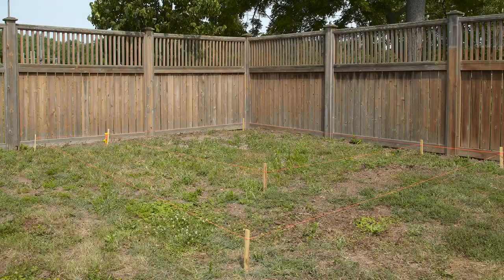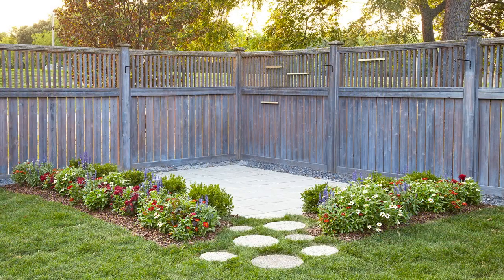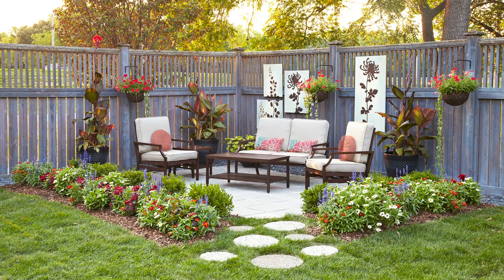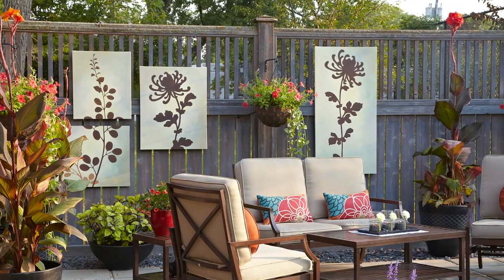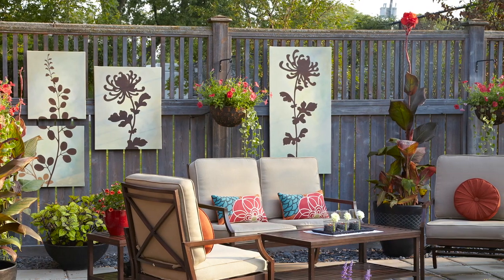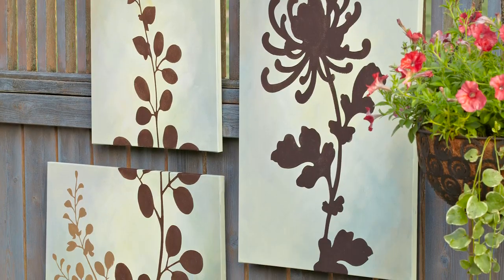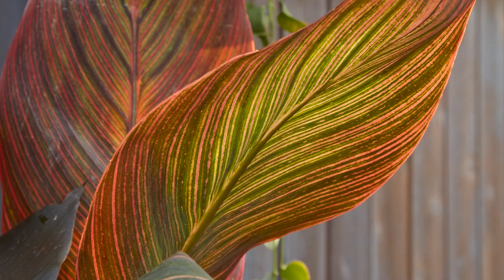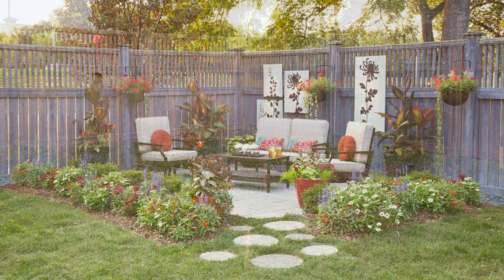🌼Build this Patio!🌼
Check out the transformation of a neglected corner space in our test garden! See links below for
details on how we built the patio and our border planting plan planting!

Felco F-2 Classic Manual Hand Pruner
Rose Home Fashion Solid Pine Wood Plant Stand
TACKLIFE 6 Piece Stainless Steel Heavy Duty Garden Tools Set